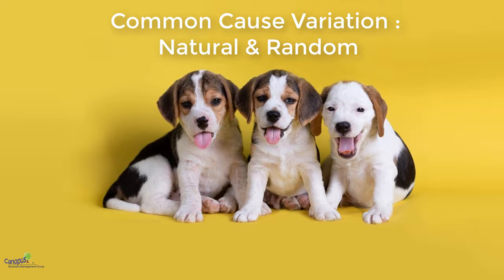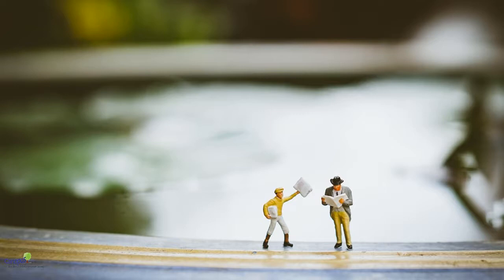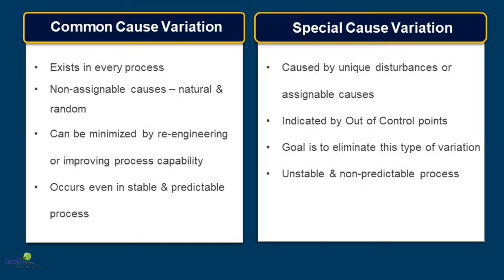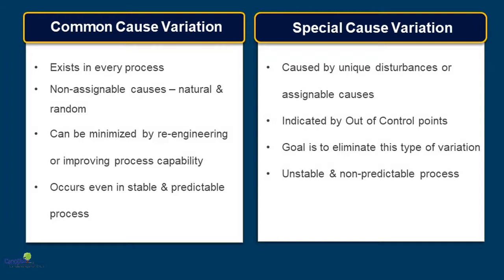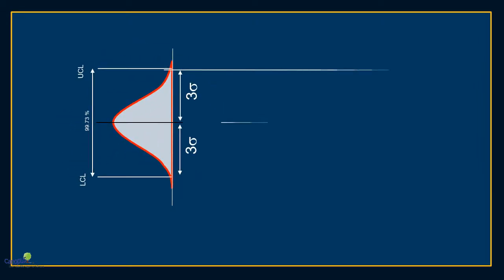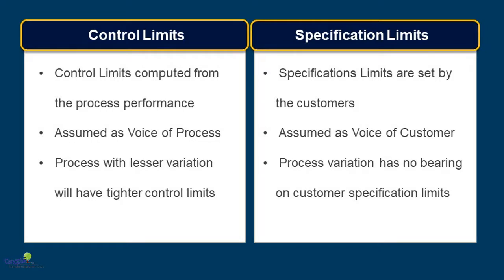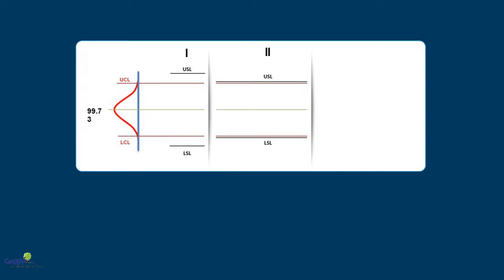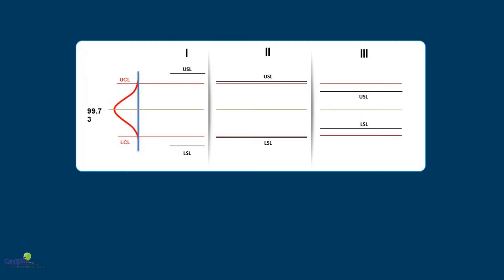Principle of Statistical Process Control